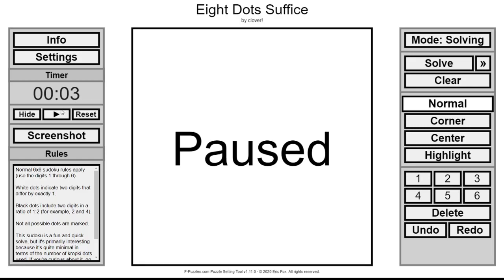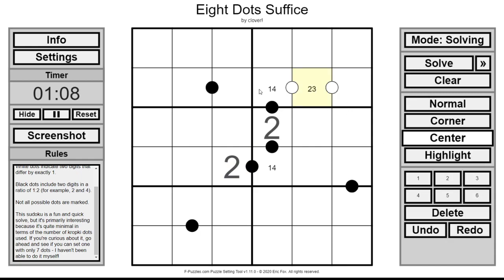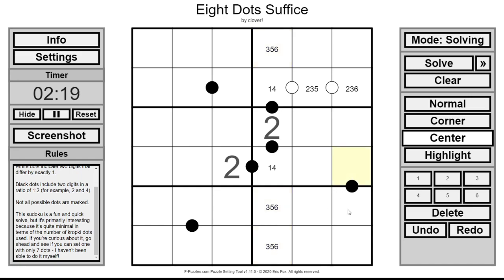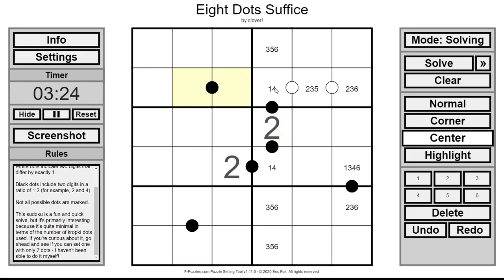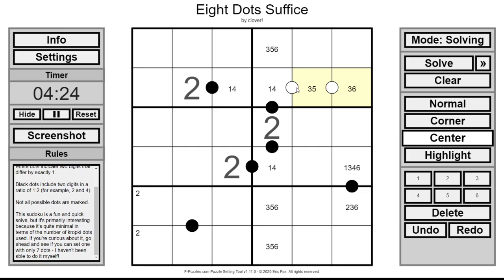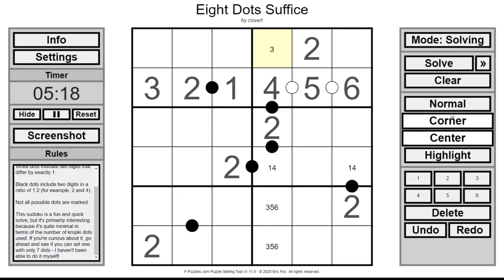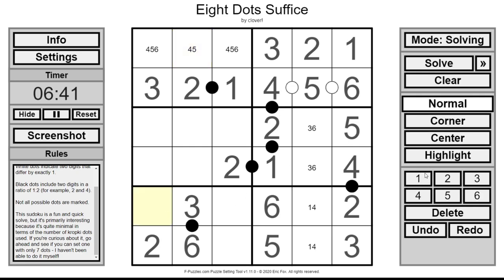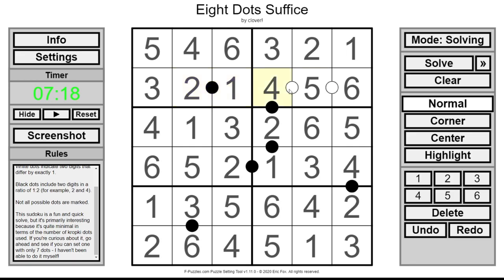Solving clover's 8 Dots Suffice Sudoku